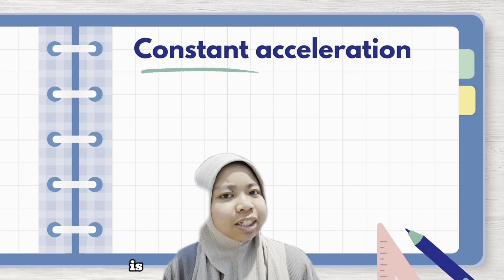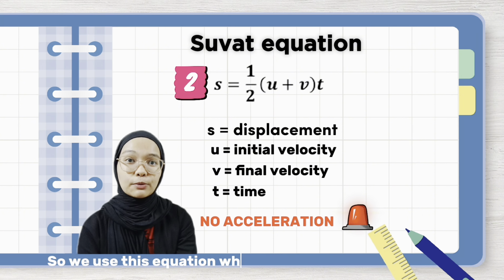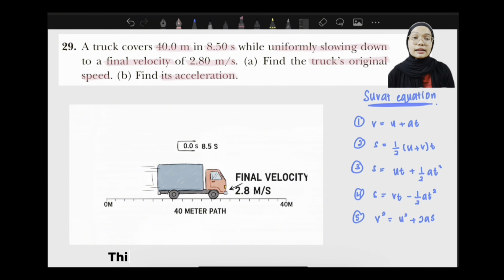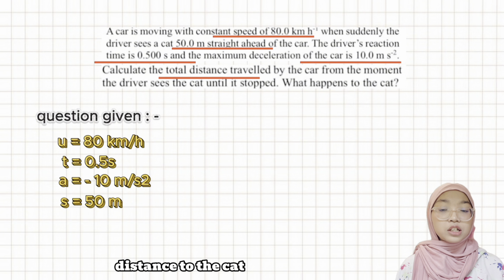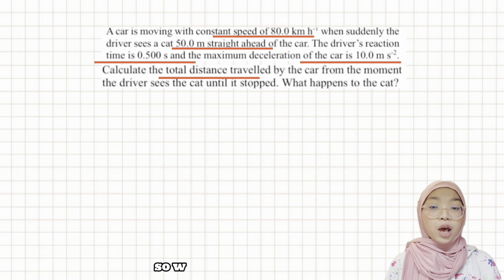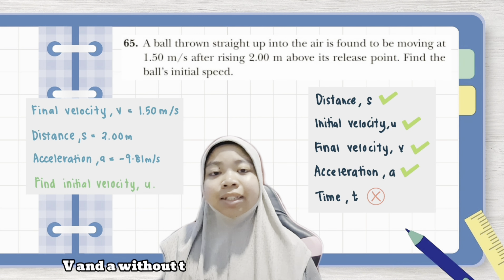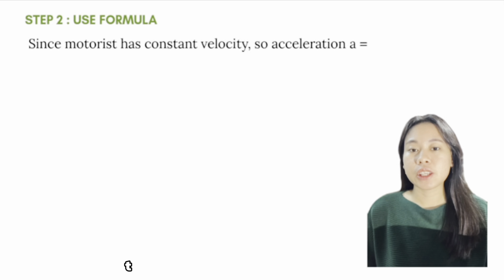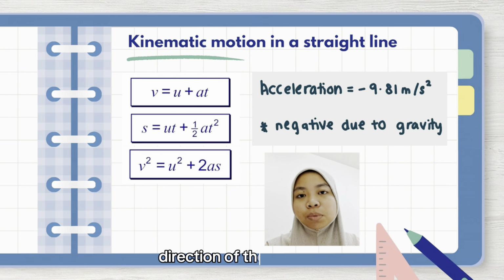MAE472_20254 - Kinematic motion in a straight line - Group 3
KINEMATIC MOTION IN A STRAIGHT LINE
1. Annur Fitrisya
2. Marissa Nurulain
3. Nur Irfa Qistina
4. Sueanne Elisius

ED2493B
GROUP 3